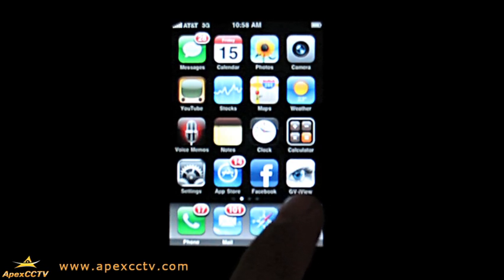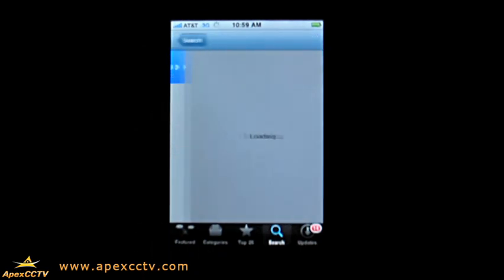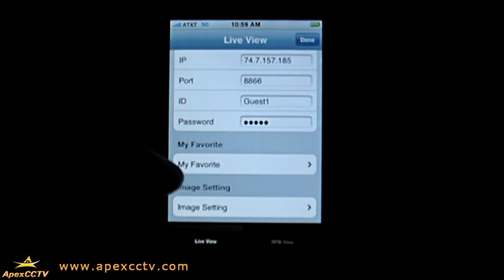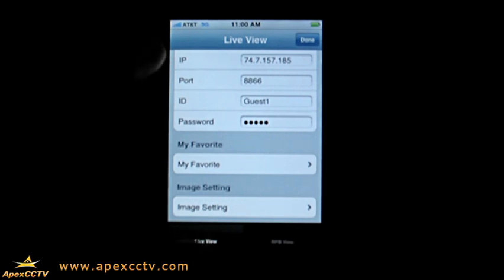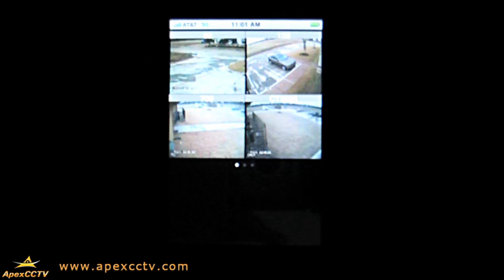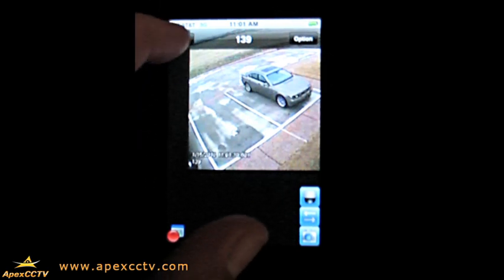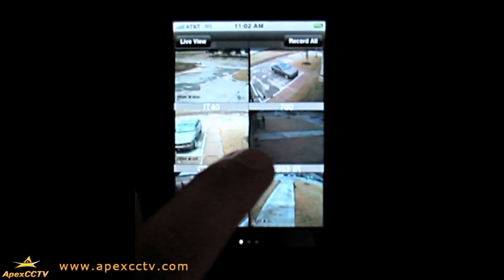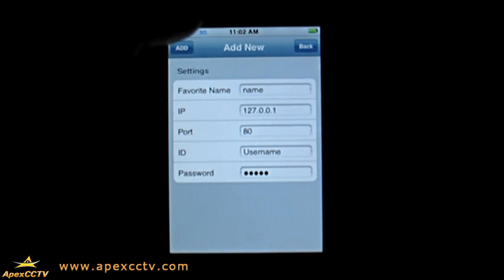Video Tutorial: How To View Your GeoVision DVR on Your iPhone with GV-iView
- CCTV Video Tutorials by the CCTV Experts!

GeoVision GV-iView iPhone Viewing Tutorial - Follow these steps to set your iPhone up to view any pre-configured GeoVision DVR. To setup your GeoVision DVR, read this

Let us know if it was helpful!